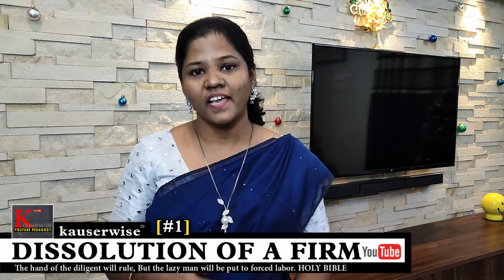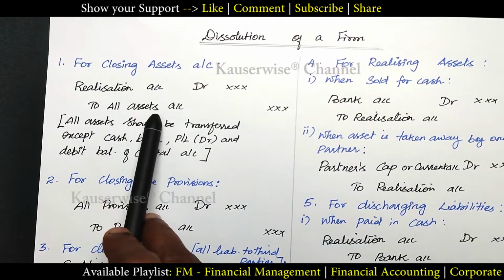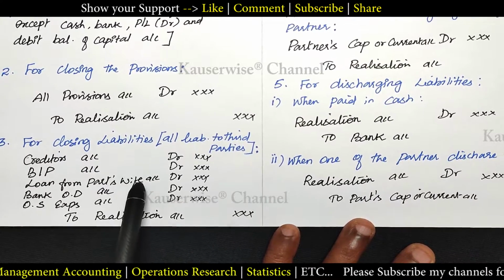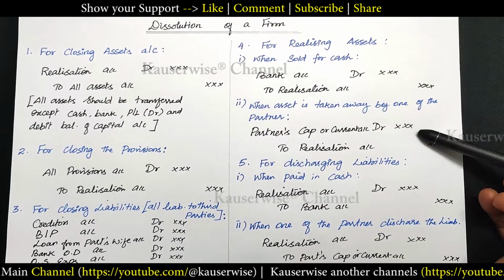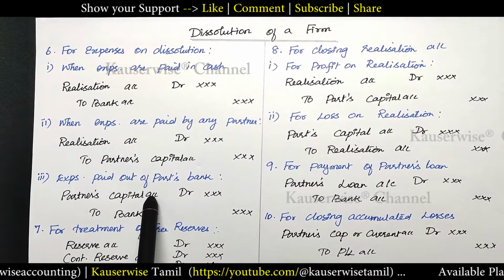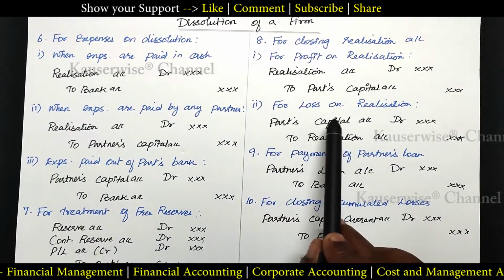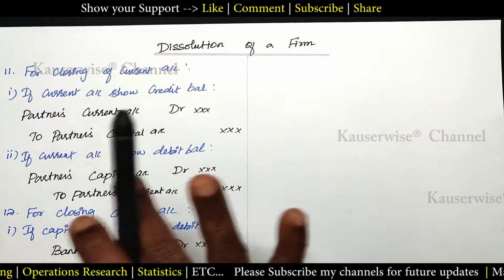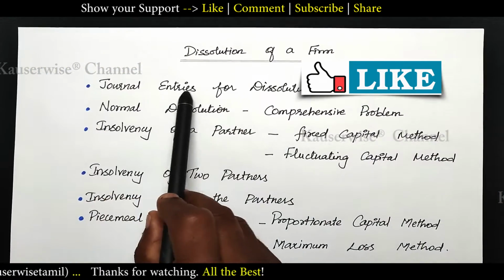[1/8] Dissolution of a Partnership Firm | Journal Entries | Necessary Explanations | by Kauserwise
Here is the video about Journal Entries for dissolution of a partnership firm.

Follow Us On:
👇List of Subjects and it's Play List👇

►Financial Management
►Financial Accounting
►Corporate Accounting
►Cost and Management Accounting
►Operations Research
►Statistics

Thanks
kauserwise®